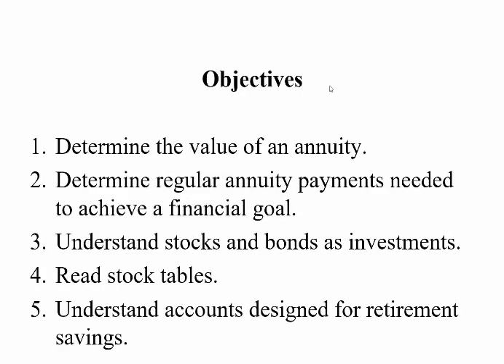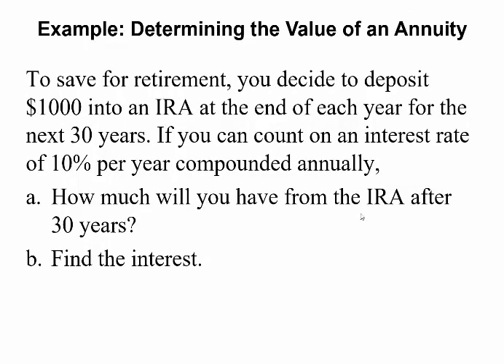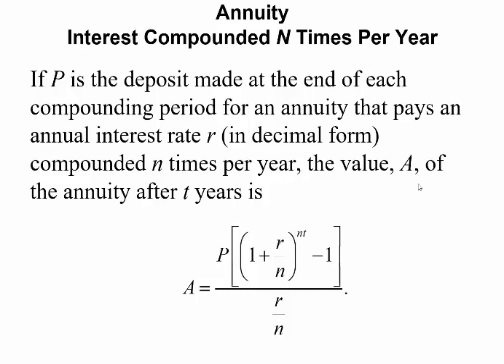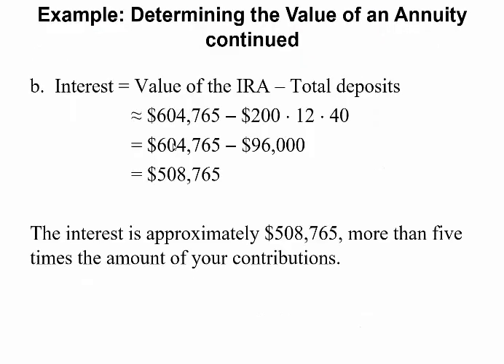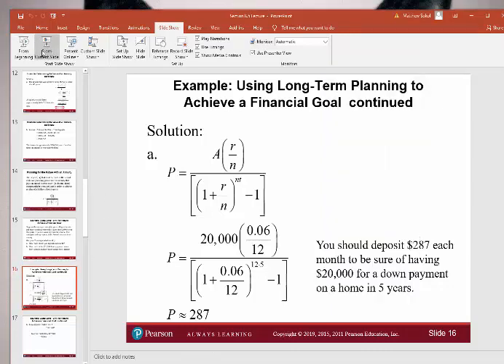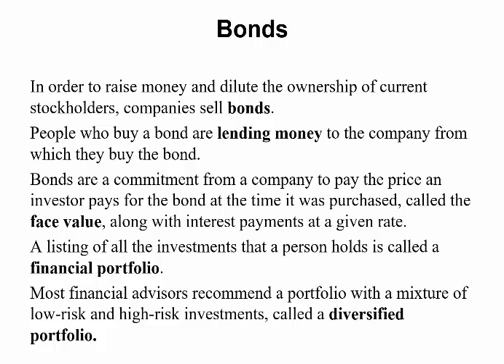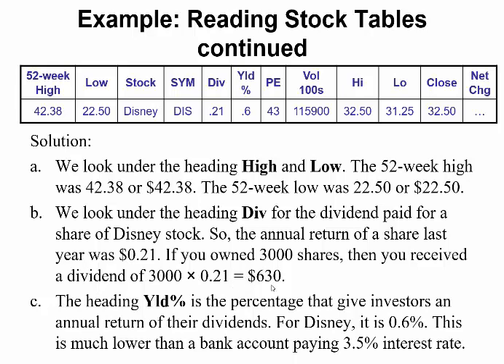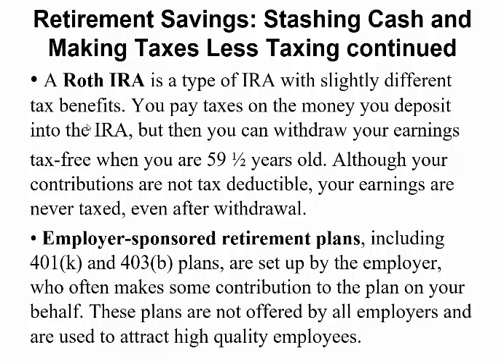MATH117 - Section 8.5 - Annuities, Methods of Saving, and Investments